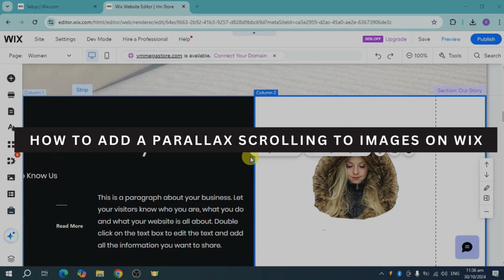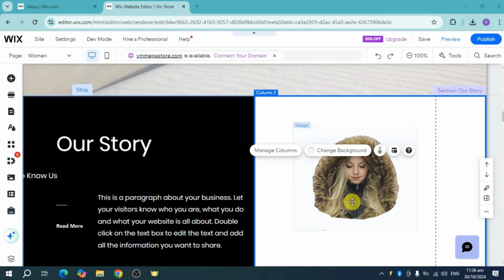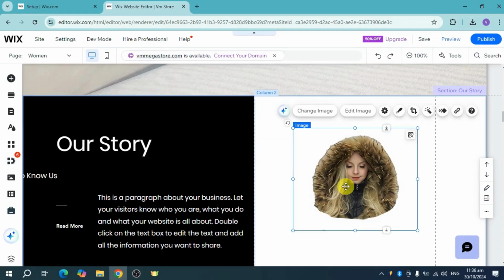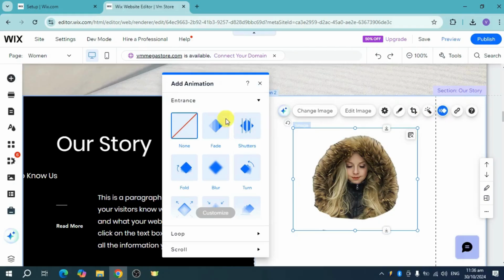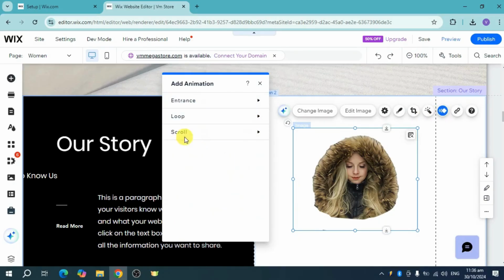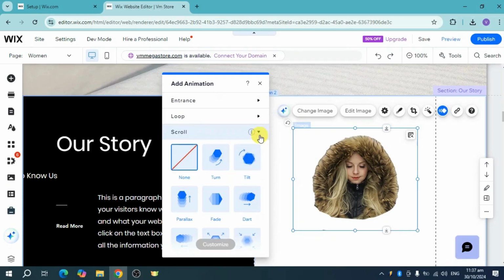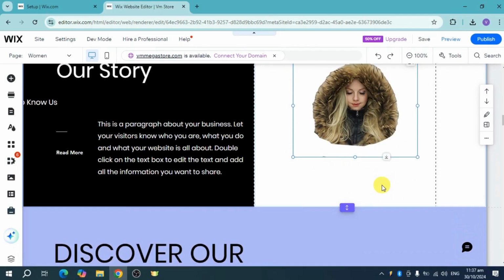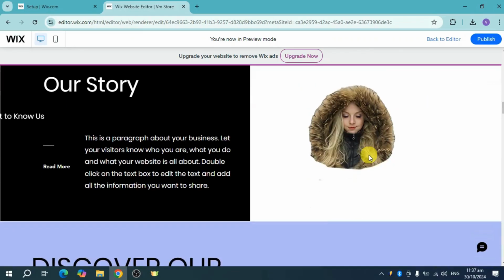How to Add a Parallax Scrolling to Images on Wix | Wix Tutorial (2027)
Want to add an interactive parallax scrolling effect to your images? This tutorial will guide you through the steps to apply parallax scrolling in Wix, adding depth and movement to your site. I’ll show you how to set it up to create an engaging user experience.

In this tutorial, you’ll learn:
How to enable parallax scrolling for images in Wix.
Step-by-step instructions for applying and adjusting the effect.
Tips for using parallax to create dynamic website visuals.

Bring images to life—follow these steps to add parallax scrolling on Wix!

00:00:00 Introduction
00:00:10 How to Add an Animation
00:00:25 Apply the Parallax Effect
00:00:37 Scroll-Triggered Animations
00:00:55 Lock Scrolling for Images